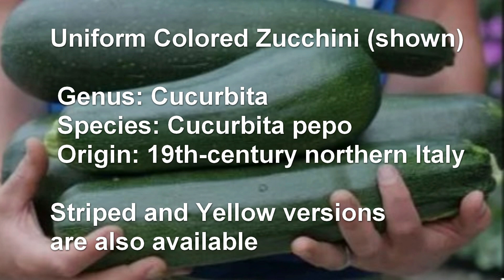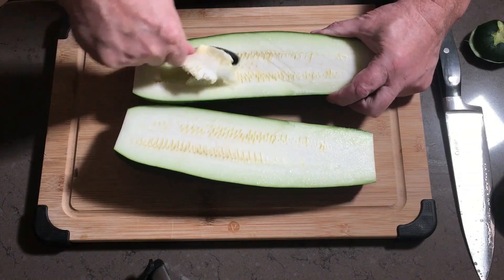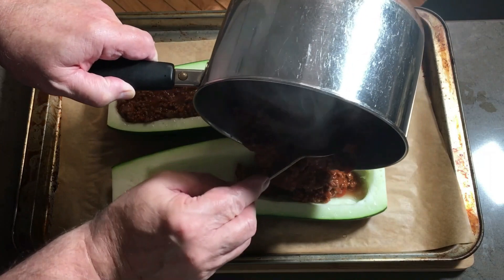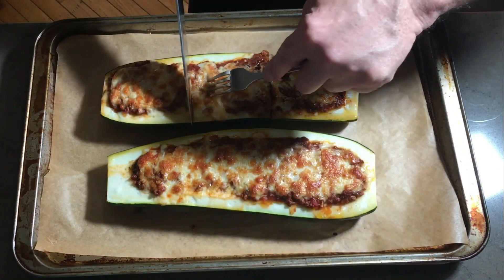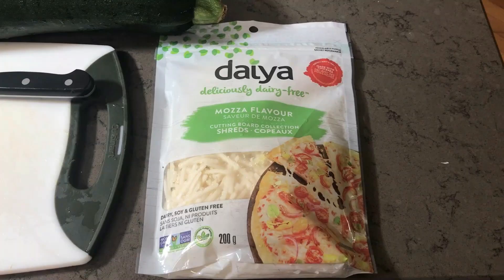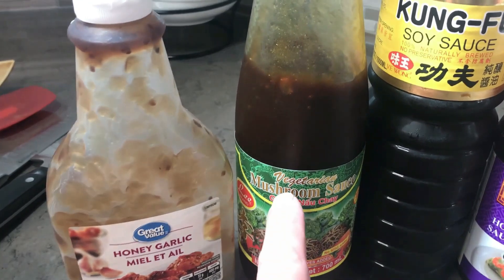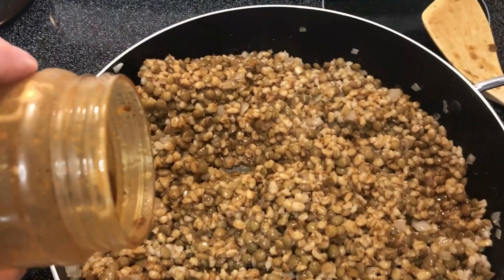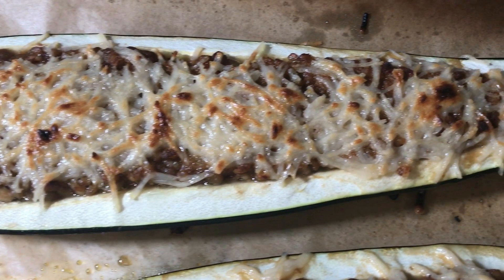Vegan and Meatlovers Stuffed Zucchini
One of my favorite seasonal dishes is stuffed overgrown zucchini. Today we
take a look at two simple recipes, one for meatlovers and one for Vegans.

All music in this video is used with permission from:
Hellbitch Diddley and the Toledo Torpedoes

Excerpt from the song: "Mission Statement"
Excerpts from the song: "Together we'll see it through"
From their album: Snortle and Chort